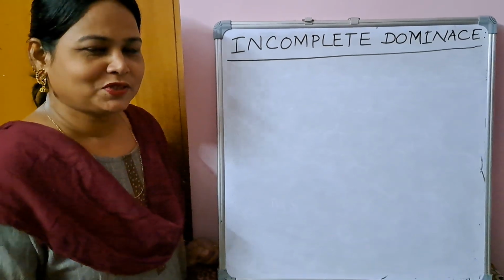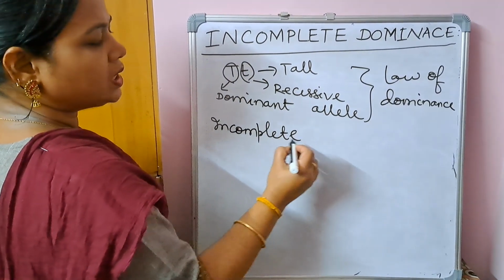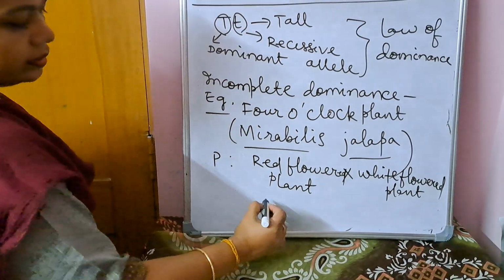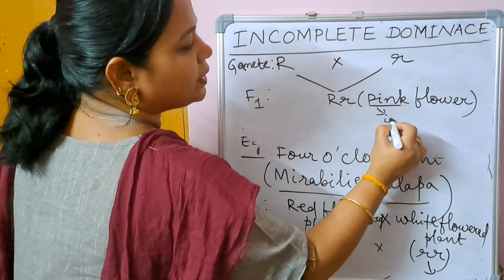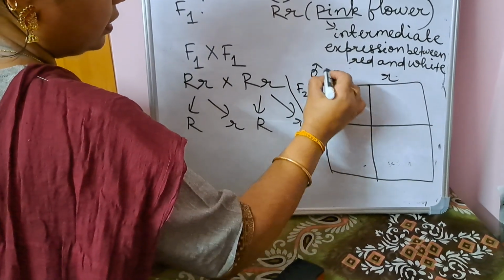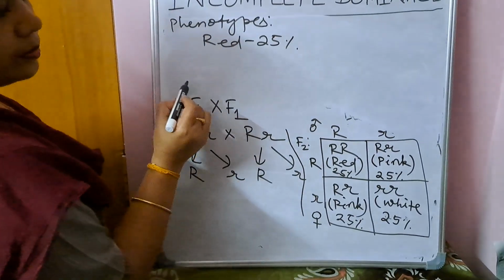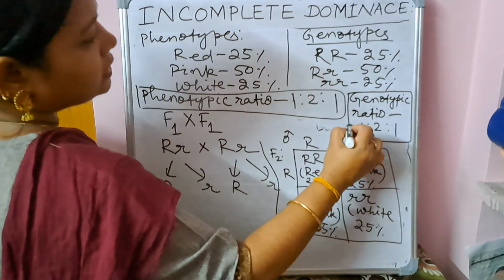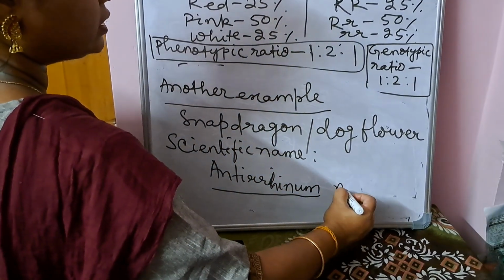Incomplete Dominance #XII Bio